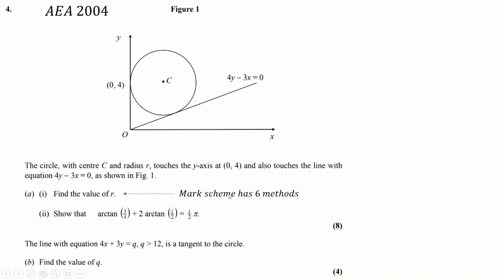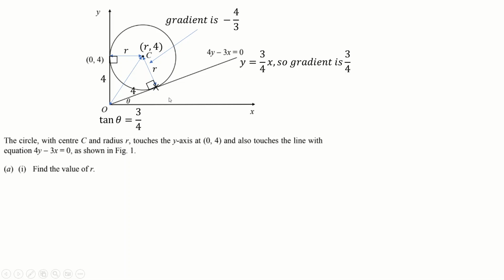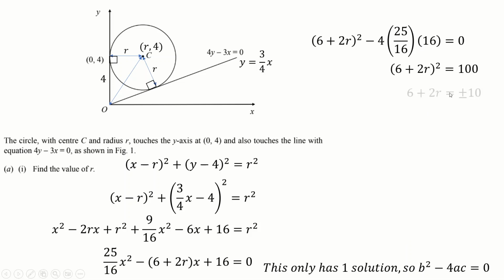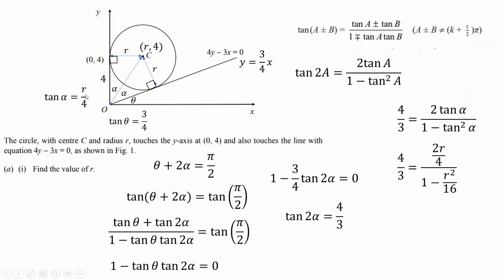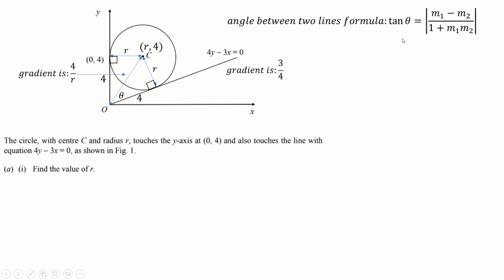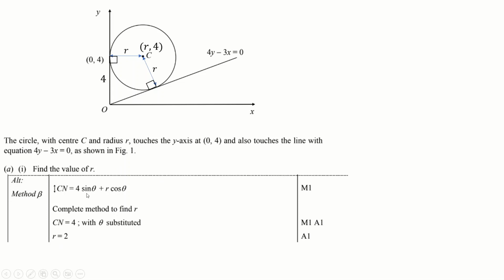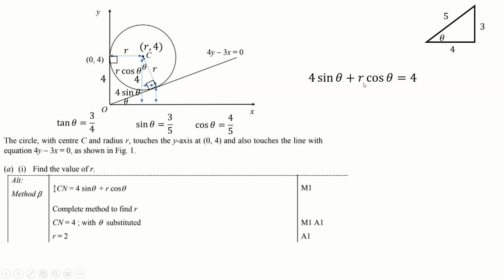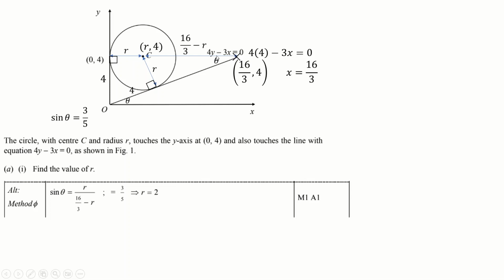A circle problem from AEA